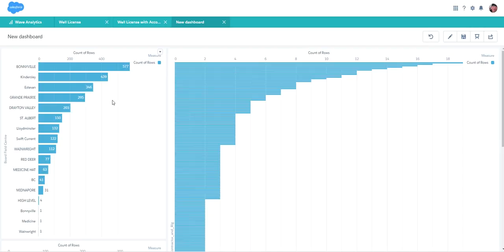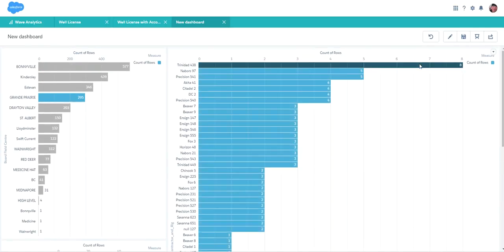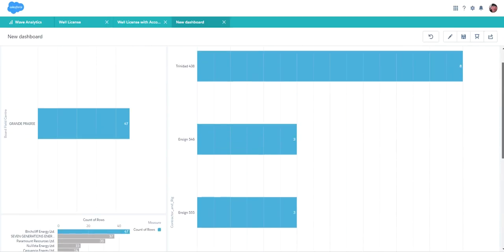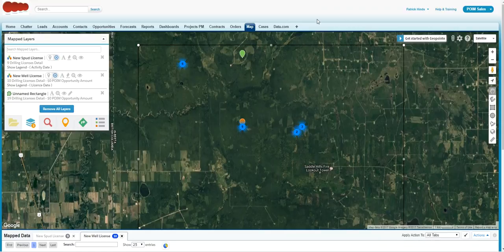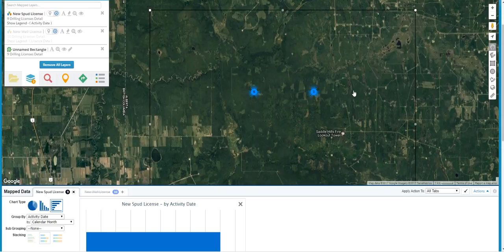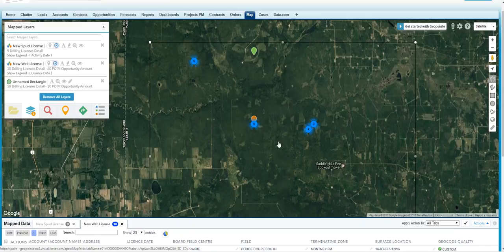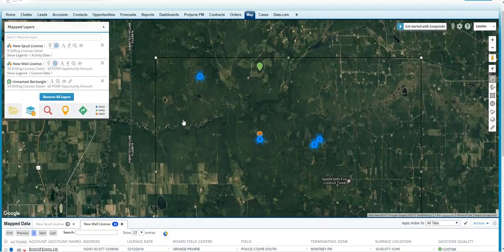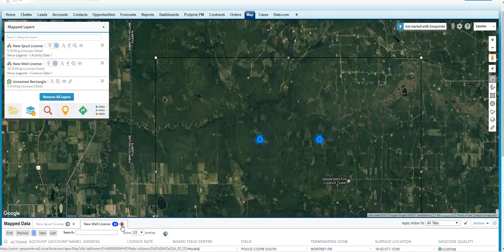Trinidad 438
How to use salesforce apps to identify the drilling activity of Birchcliff Resources in Western Canada